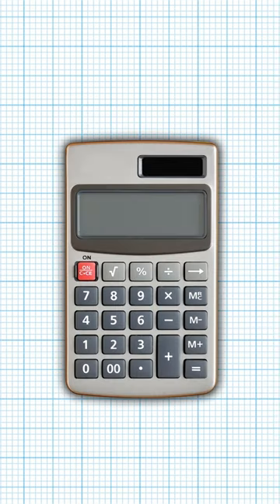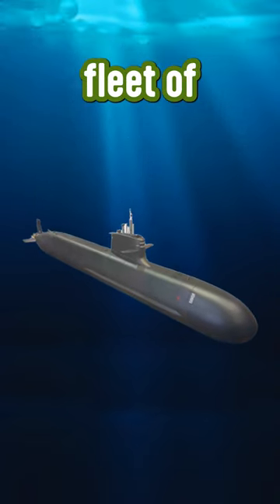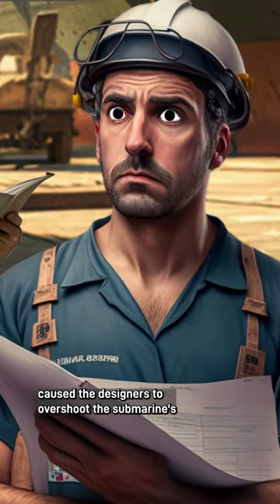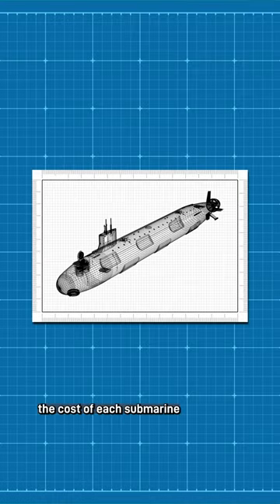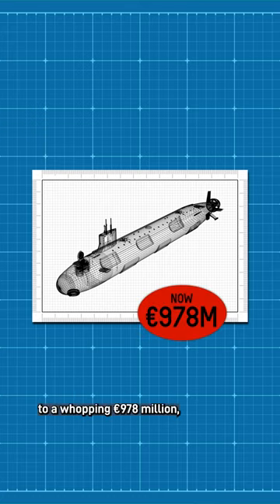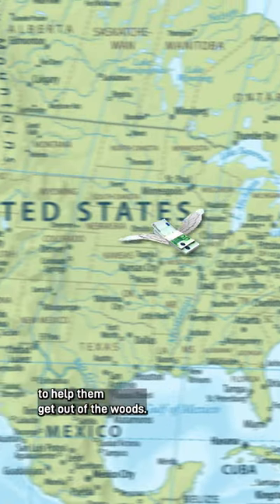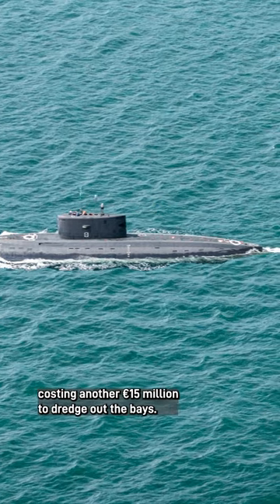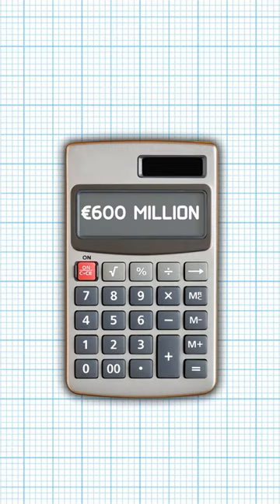The submarine that sank...